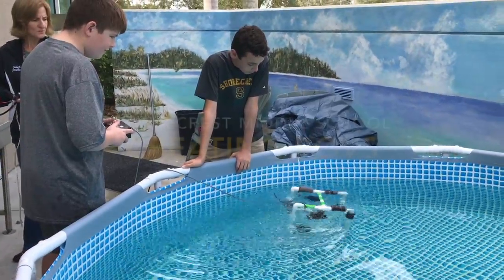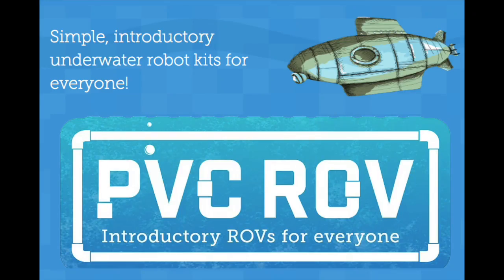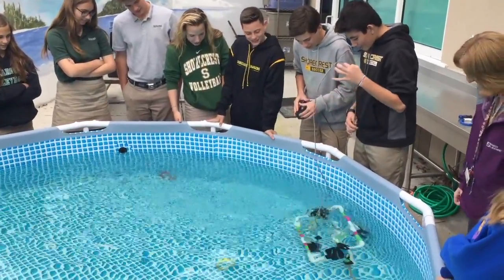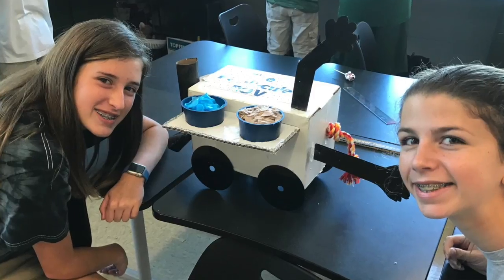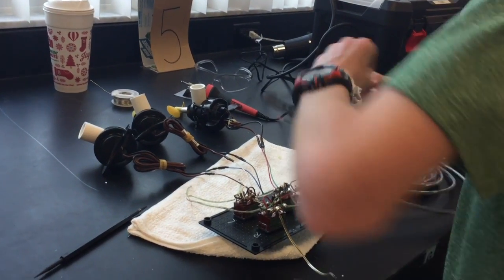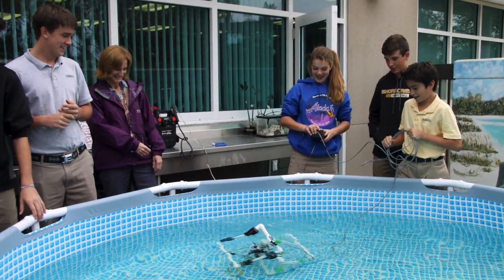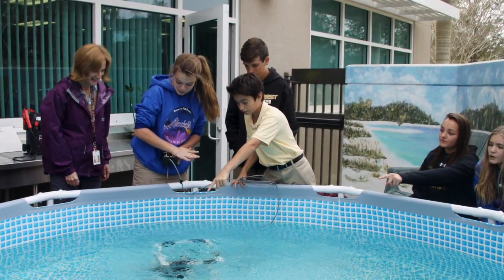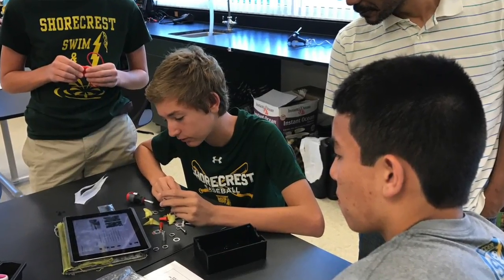Creating ROVs in Middle School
What are PVC ROVs? Remotely operated underwater vehicles built from PVC pipe. These underwater robots are a great way to grasp the concepts of ocean exploration and the technology used in the marine sciences. The hands-on / minds-on experience of building an ROV stimulates passion, creative vision, and engages students in the processes of design and building. This experience teaches science lessons such as structure, buoyancy, power and movement  while opening the doors to STEAM integration (Science Technology Engineering Arts and Math). As is true of many of the projects conducted on the Shorecrest Preparatory School campus, real-world challenges help students connect better with the material, get a deeper understanding and retain information longer.